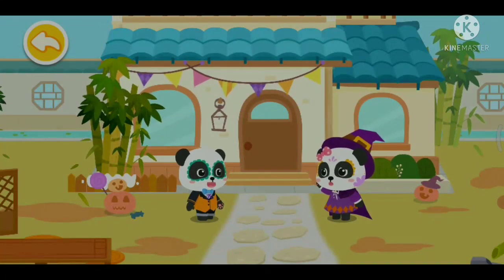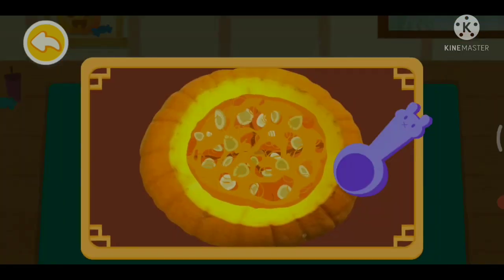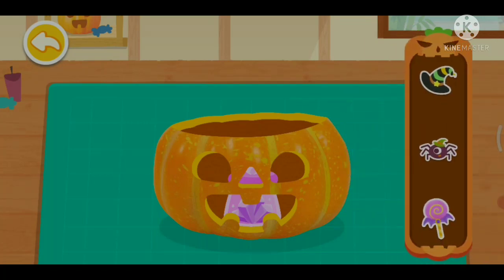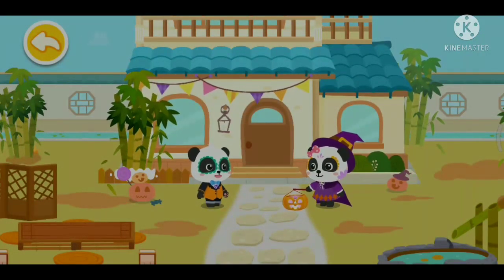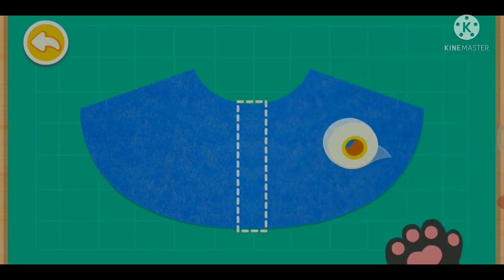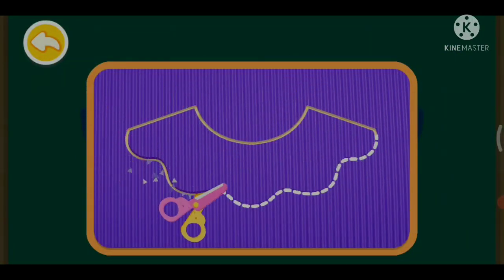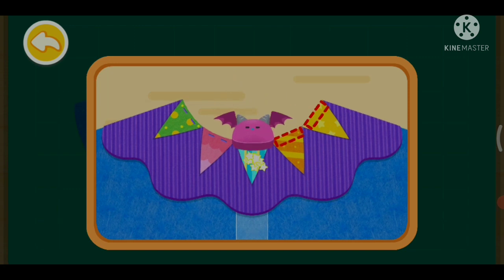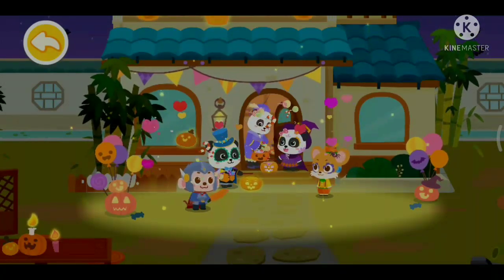jack o'lantern festival cartoon || halloween 🎃 festival cartoon.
Jack o'lantern festival cartoon video for kids.
Chinese halloween festival cartoon .
Chinese New year festival cartoon video.
Halloween cartoon jack o lantern cartoon.
Jack o'lantern monster cartoon.
pumpkin halloween festival cartoon
pumpkin lantern festival minecraft.
How to carve a halloween pumpkin.
Carve pumpkins lantern story.